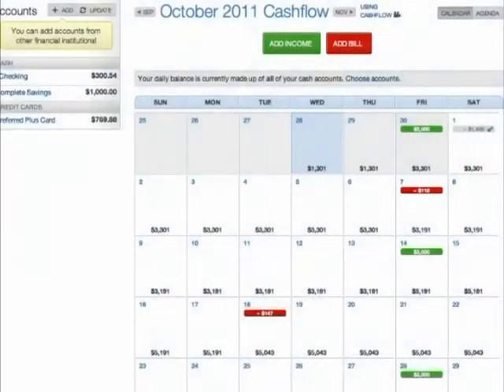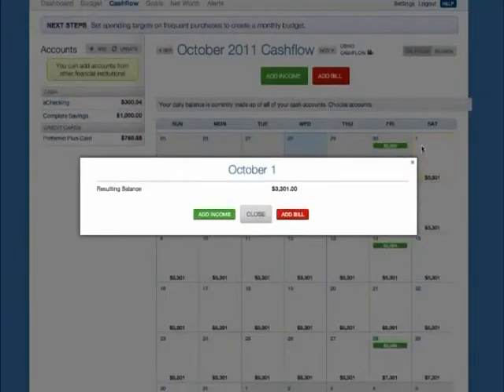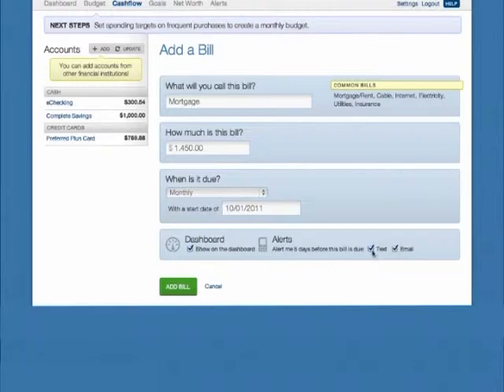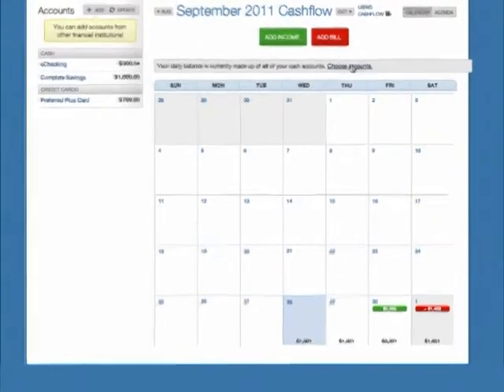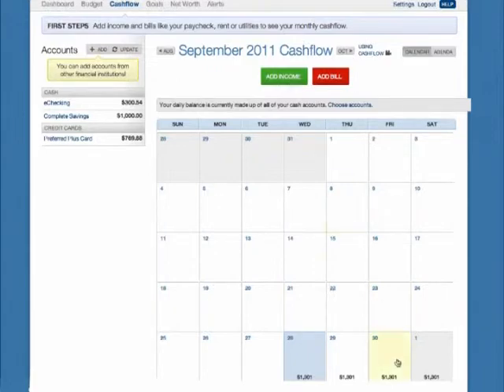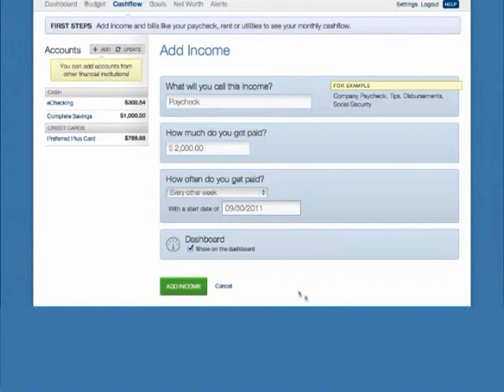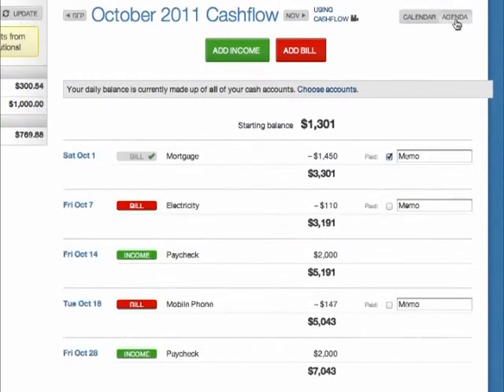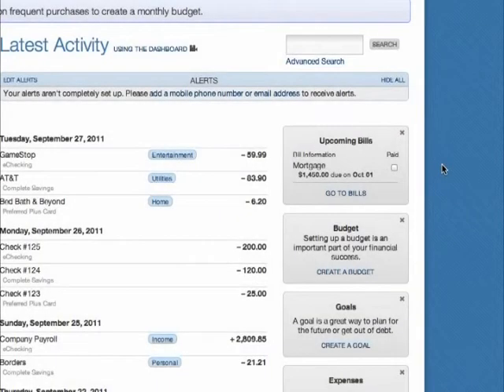Cashflow Overview And Tutorial